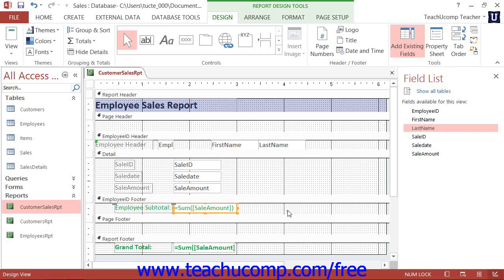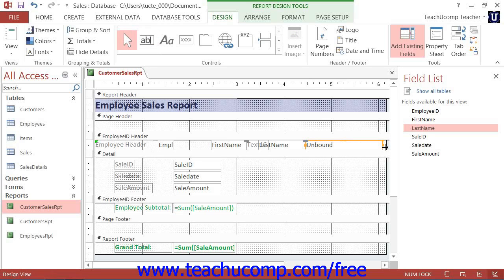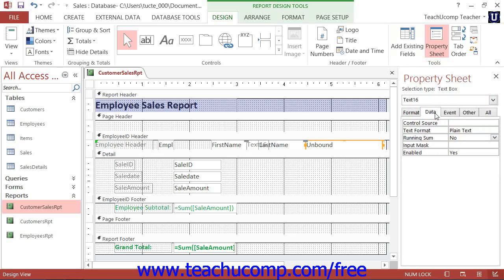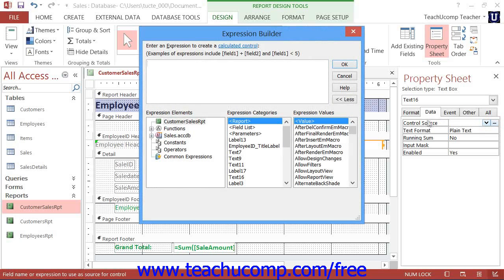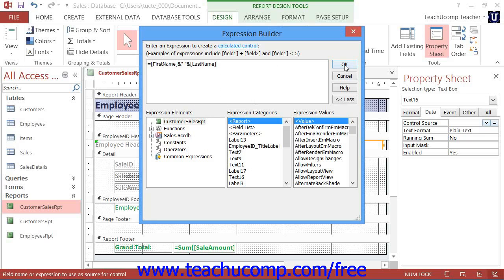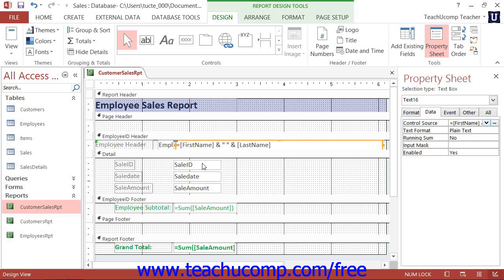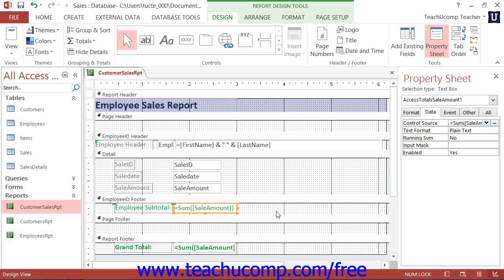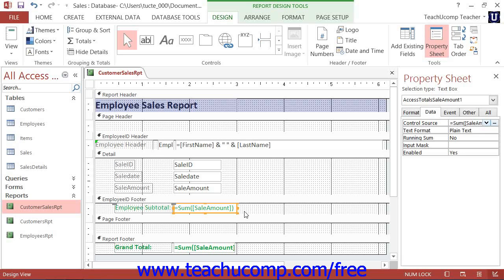Access 2013 Tutorial Creating Calculated Fields Microsoft Training Lesson 14.5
Learn about creating calculated fields in Microsoft Access - the most comprehensive Access tutorial available. Visit us today!